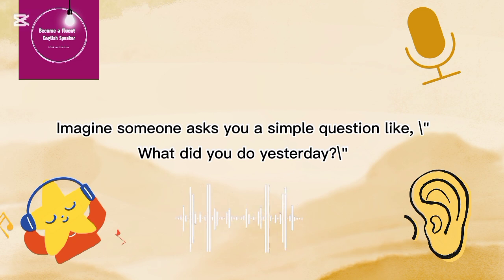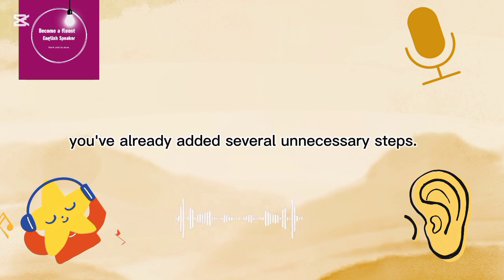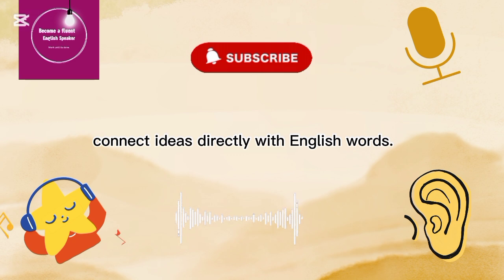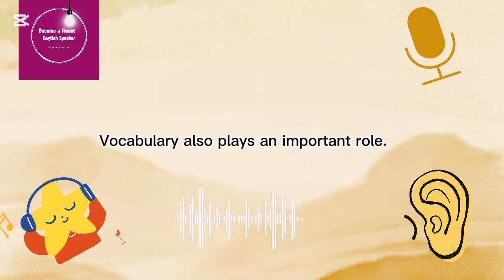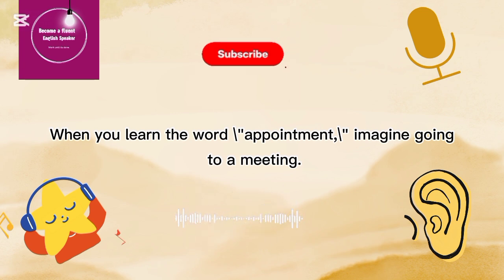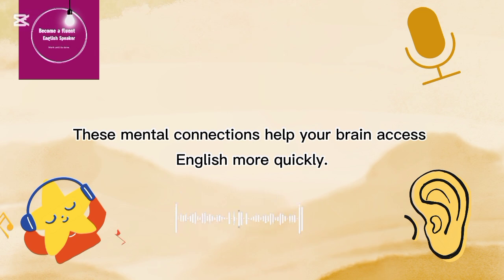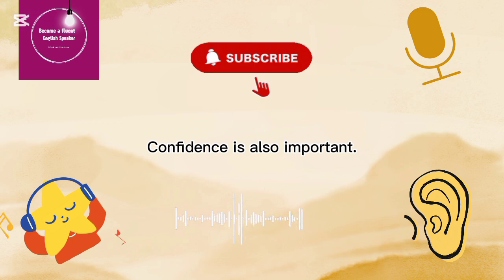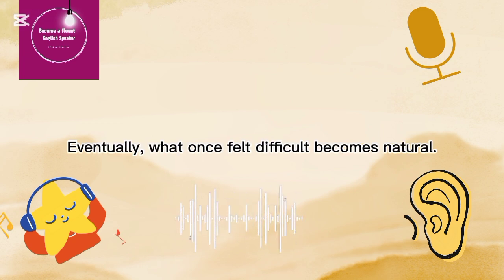How to Think in English and Stop Translating in Your Head | English Listening Podcast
Do you translate every sentence from your native language into English before speaking? If yes, you're slowing down your fluency. In today's English listening podcast, you'll learn how to think directly in English and stop translating in your head. Discover practical techniques that will help you speak faster, sound more natural, and build real confidence in English conversations. Listen carefully, improve your English listening skills, and take a big step toward fluency.